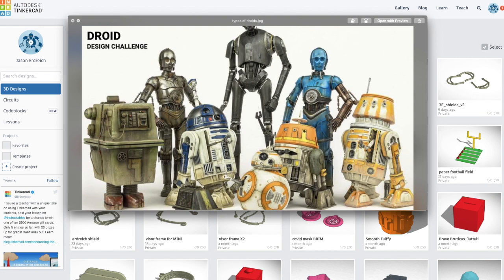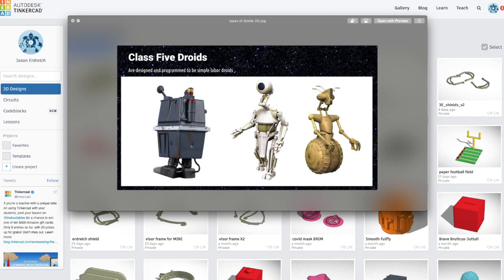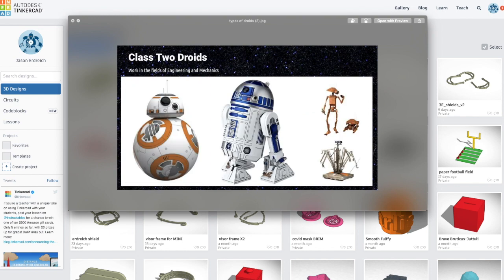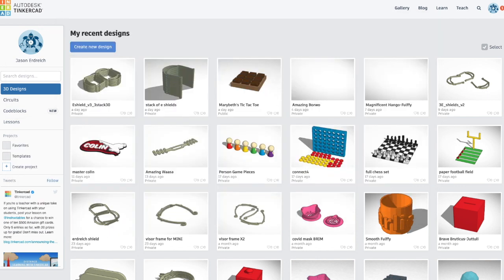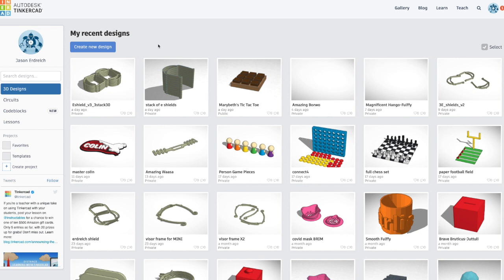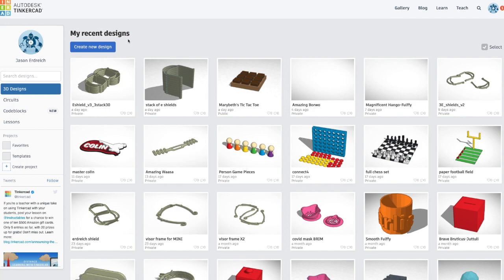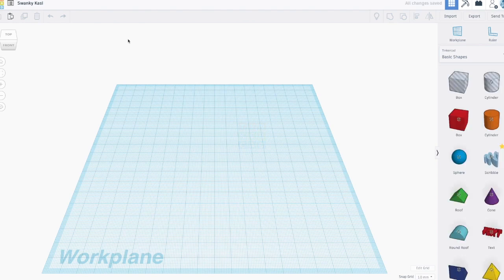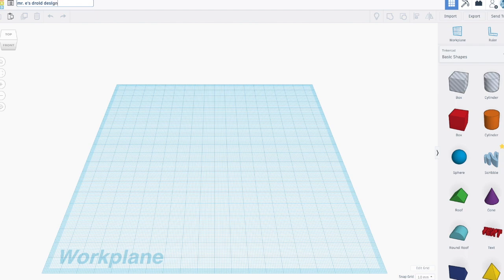Creating custom Droid designs in Tinkercad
A time-lapse video creating a droid design inspired by the Star Wars universe.

This is part of Mr. E's May the 4th be with you CAD challenge that can be see here: